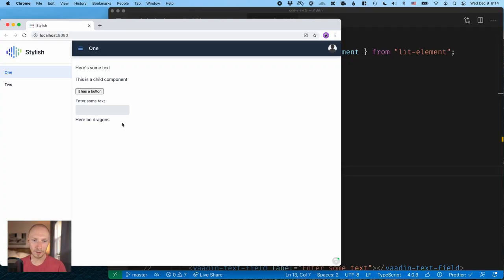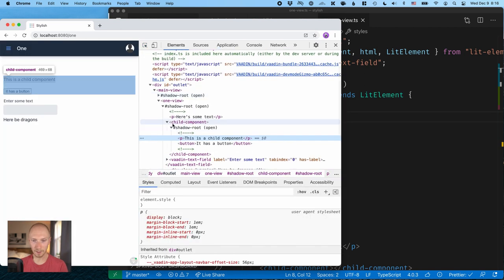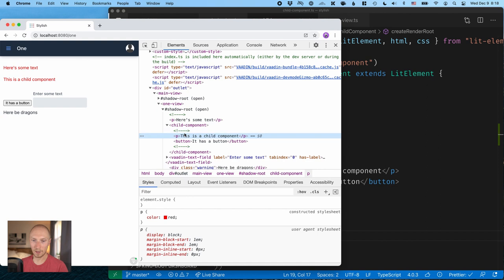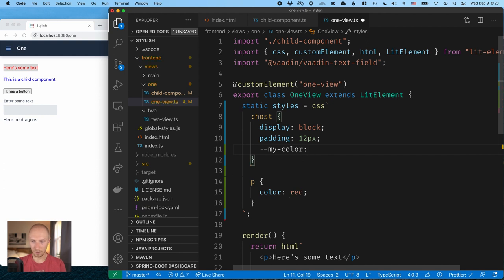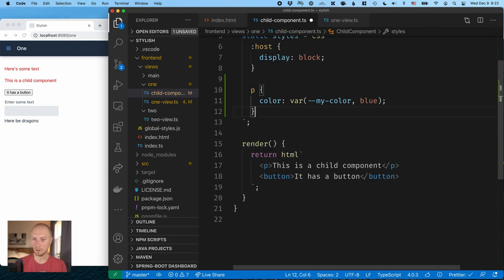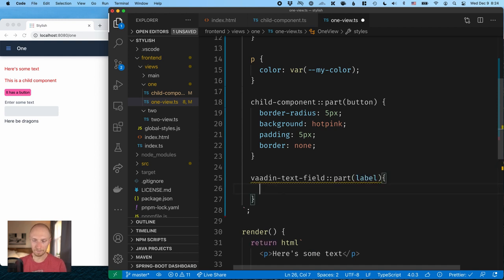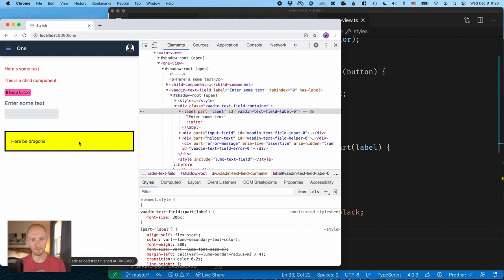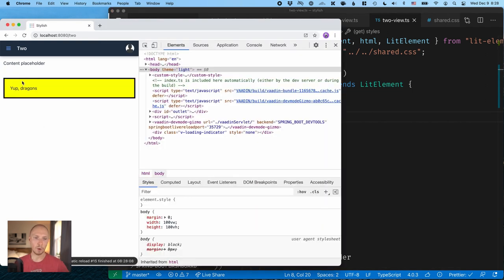Styling Web Components with Shadow DOM: CSS variables, parts, shared styles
This tutorial covers styling LitElement based web components that use Shadow DOM: how to style components that are inside other components. Shadow roots encapsulate the component CSS, which means you need to think about CSS in a different way. The tutorial covers CSS Custom Properties (variables), CSS parts, and how to share style sheets between components.

0:00 - Intro
0:24 - App overview
0:59 - Styling LitElement web components
1:48 - Designing an API for styling components with Shadow DOM
2:59 - Disabling the shadow root
4:04 - Using CSS Custom Properties and default values
5:57 - Using CSS parts for styling
7:50 - Styling Vaadin Components using parts
8:42 - Shared styles between components: importing and loading a CSS style sheet